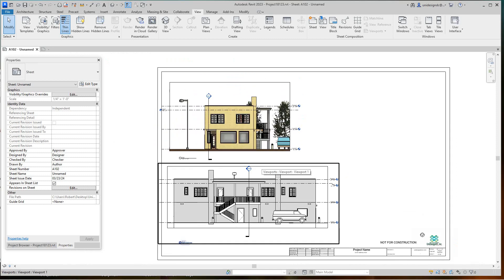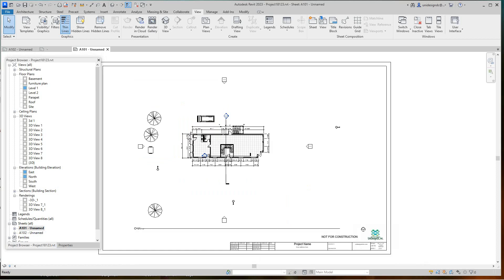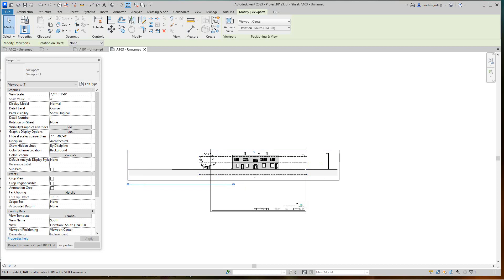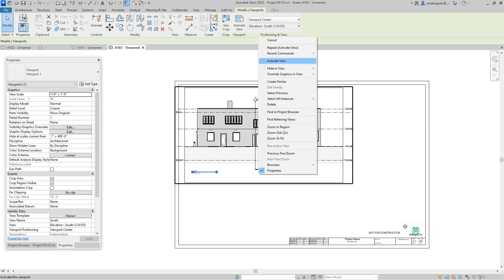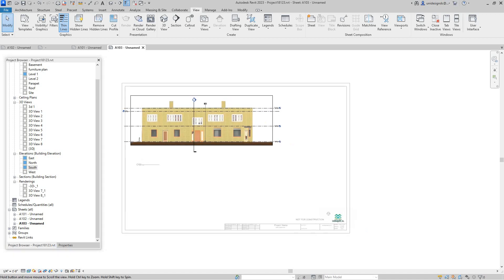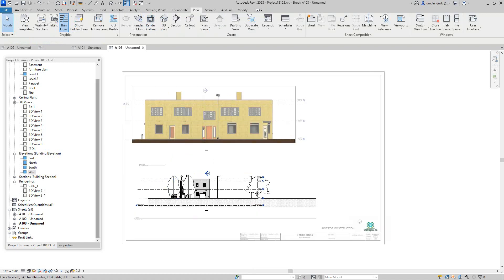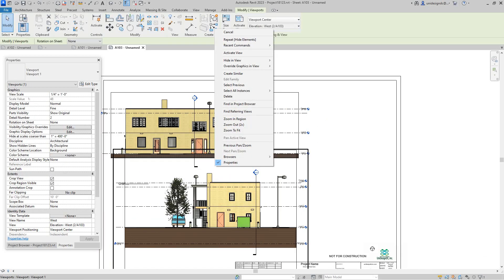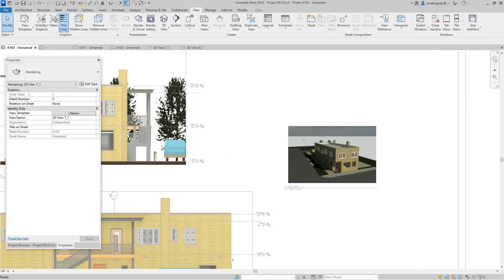Revit 2023 Renovation Project Presentation elevations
How to produce presentation elevations in Autodesk Revit